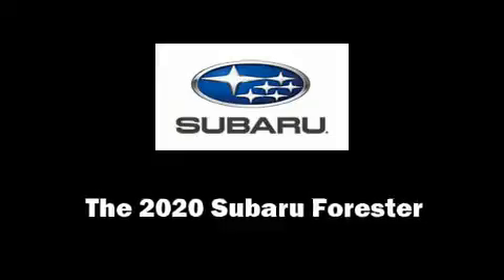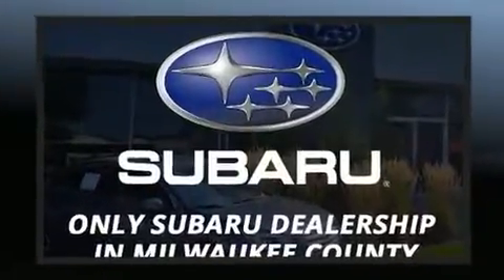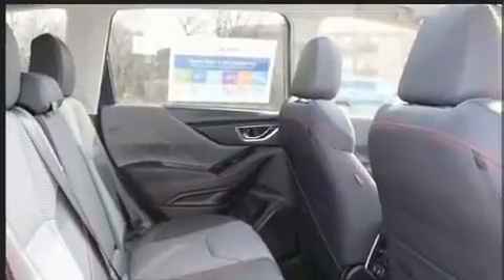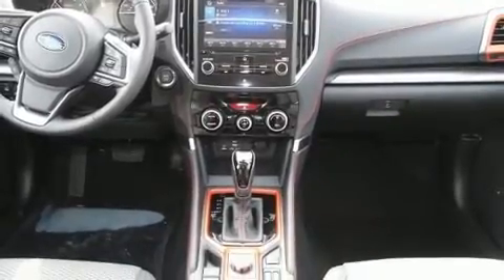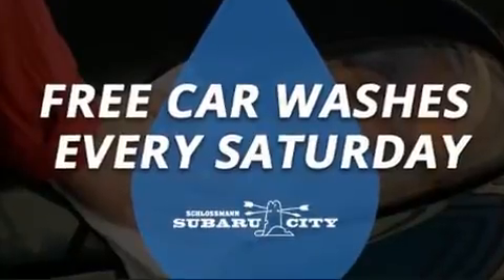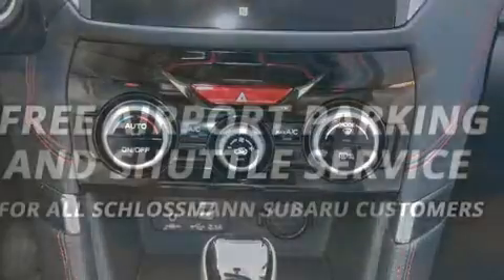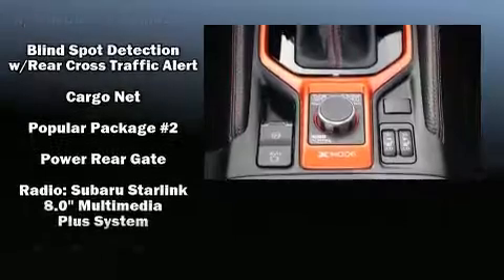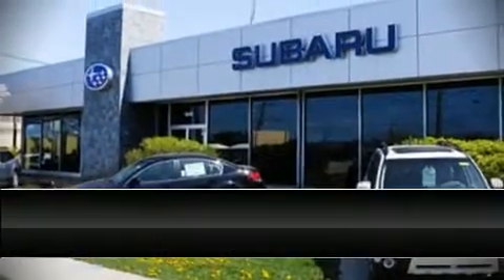2020 Subaru Forester Sport in Milwaukee, WI 53221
Load your family into the 2020 Subaru Forester. Smooth gearshifts are achieved thanks to the 2.5 liter 4 cylinder engine, and for added security, dynamic Stability Control supplements the drivetrain. It's equipped with tons of terrific amenities, but it won't break your budget. Such as cruise control, 1-touch window functionality, a built-in garage door transmitter, heated seats, power moon roof, a power rear cargo door, remote keyless entry, and power windows. Subaru ensures the safety and security of its passengers with equipment such as: head curtain airbags, front side impact airbags, traction control, brake assist, ignition disabling, an emergency communication system, and 4 wheel disc brakes with ABS. We have the vehicle you've been searching for at a price you can afford. Stop by our dealership or give us a call for more information.